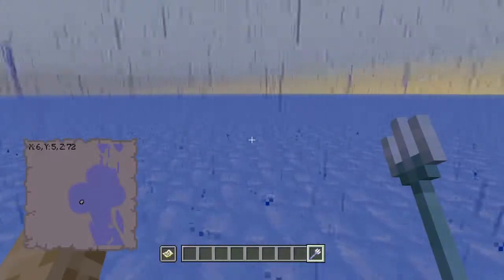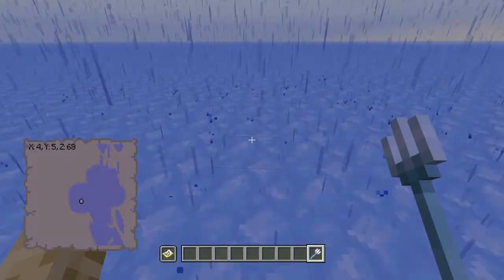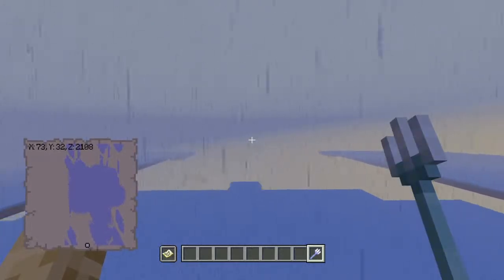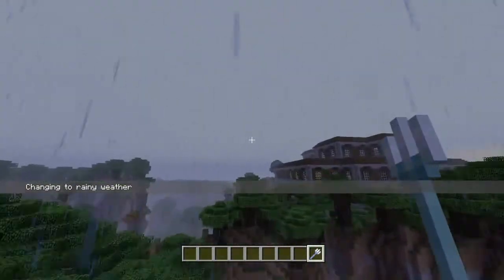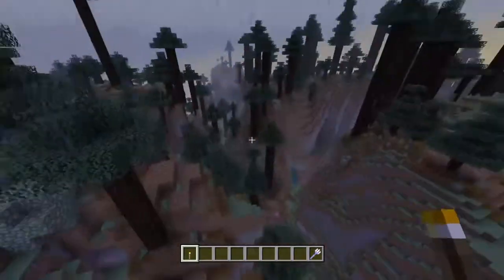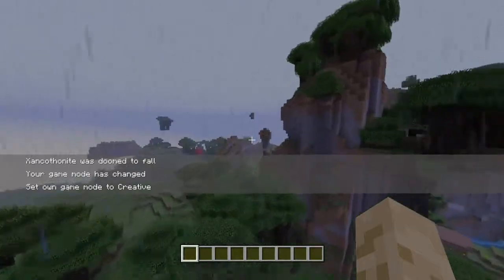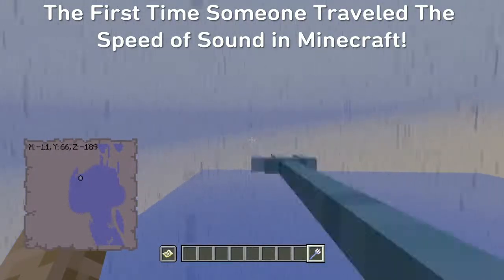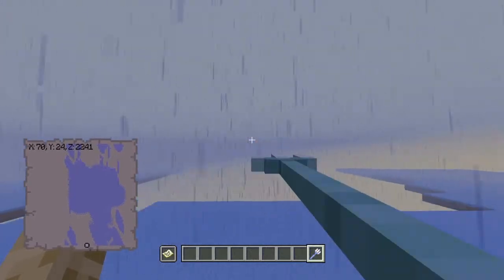Can You Travel the Speed of Sound in Minecraft?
Blocks in Minecraft are equivalent to 1 cubic meter in real life.  Since the speed of sound is 343 meters per second, you would need to travel 343 blocks in one second to officially reach Mach 1.  Is it possible? Stop reading the description and watch the video already!